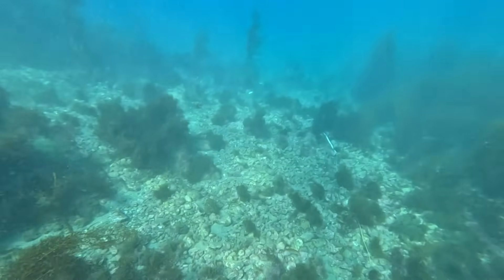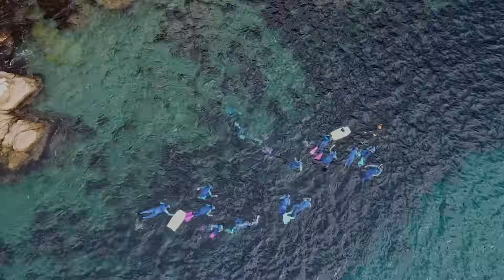The CIMI Kelp Restoration project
The Catalina Island Marine Institute (CIMI) has embarked on a groundbreaking endeavor to bring back Giant Kelp to its sites on the Island.  The CIMI Kelp Restoration project — led by a team of diverse marine science experts and CIMI staff — encompasses a multifaceted approach, combining scientific research and on-the-ground restoration efforts. As this study continues, the team will explore various approaches to facilitate the recovery of kelp that are both sustainable and cost-effective.